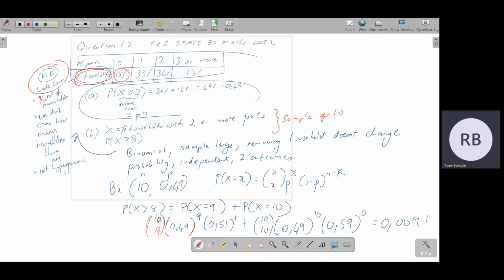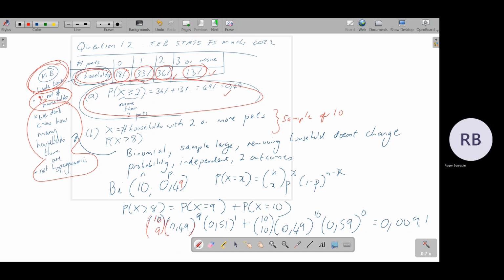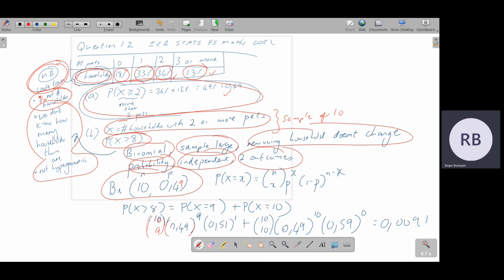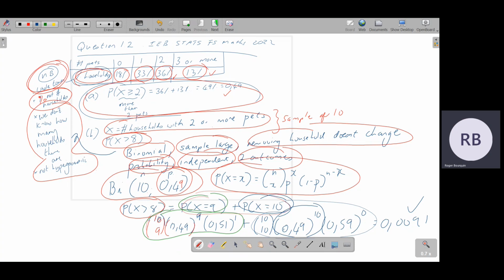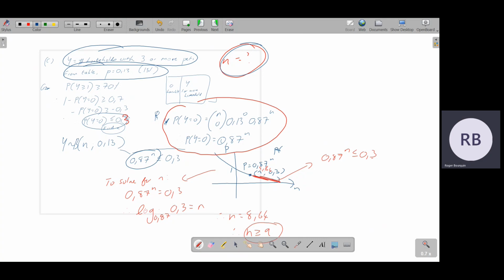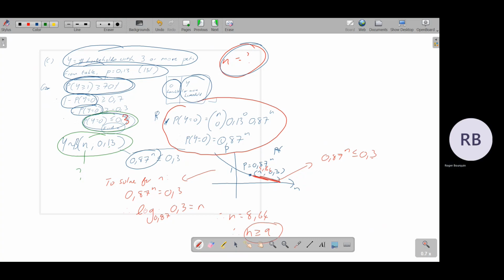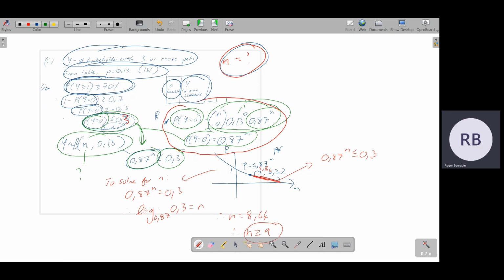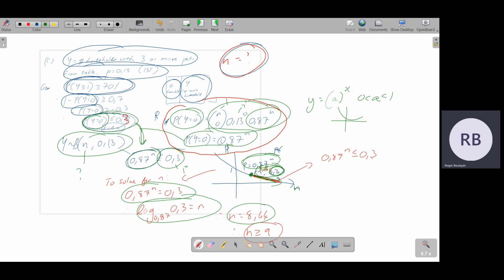IEB 2022 Stats Exam Question 1 2